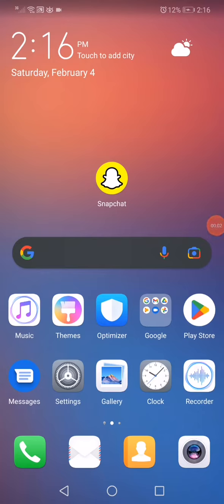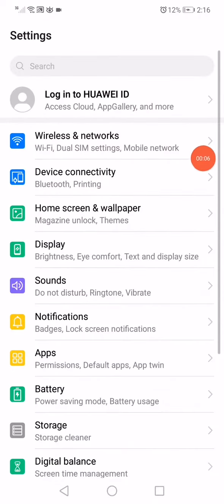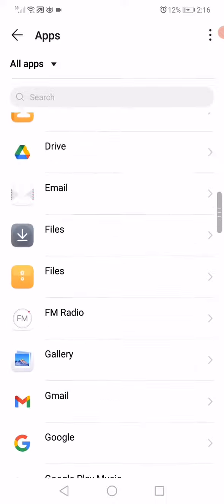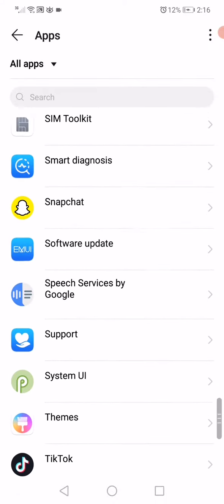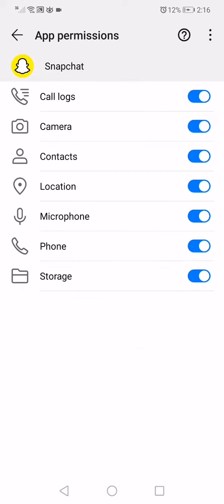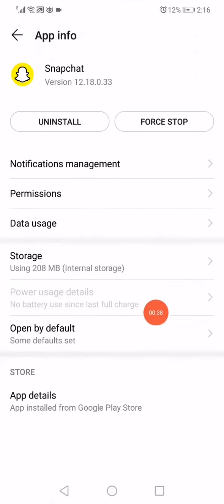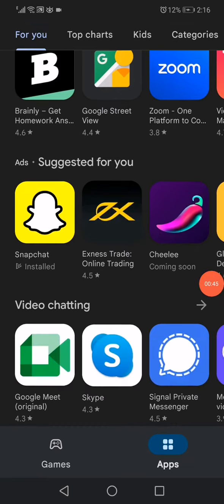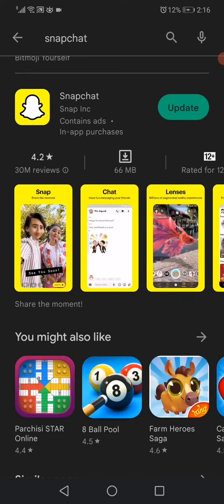How To make snapchat camera full screen | Snapchat camera full screen mode not showing problem